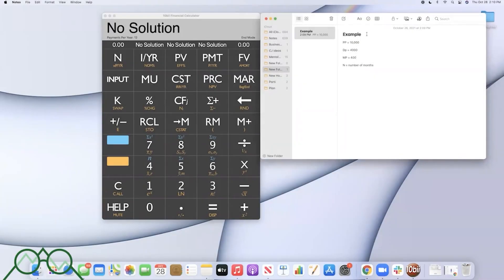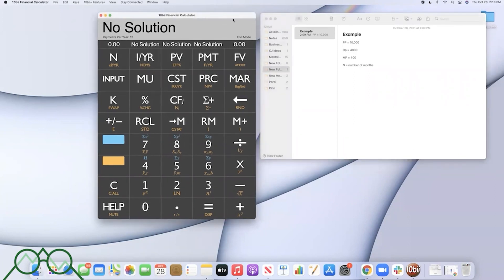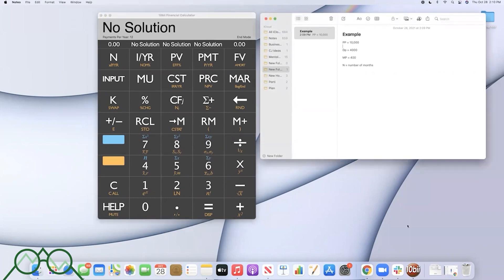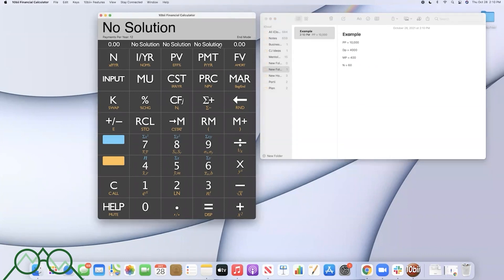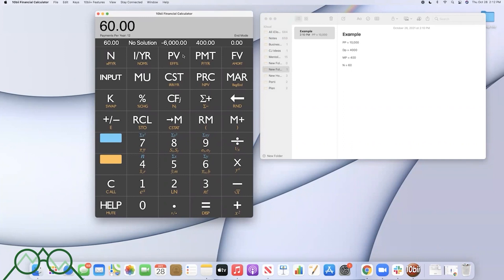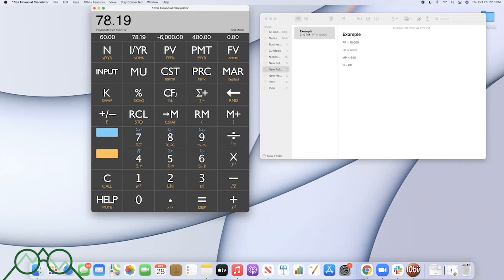#15 Buying Criteria | The Land Funnel Method - Free Land Investing Course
To buy or not to buy? There are two rules of thumb when considering whether to buy or not. Let me show you how to decide on a good offer.

Looking for more consistent leads and sales in your Land Investing Business? We can help!